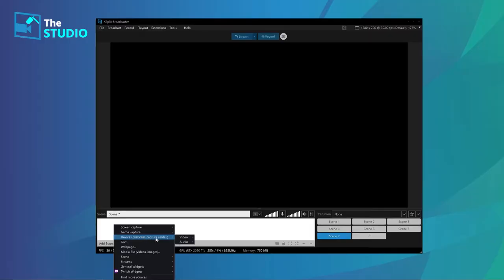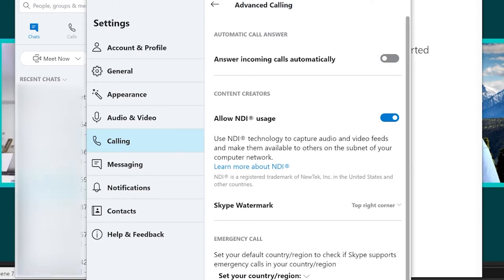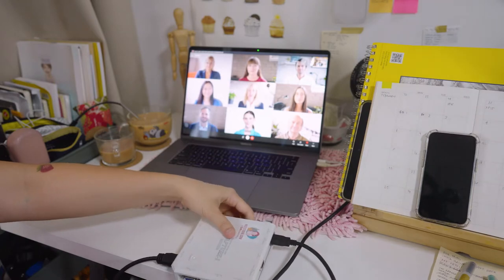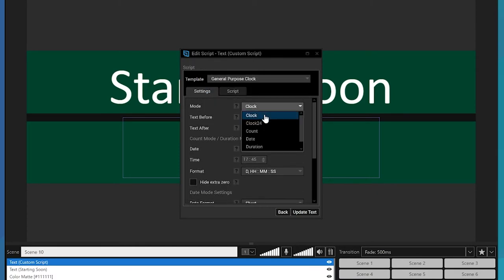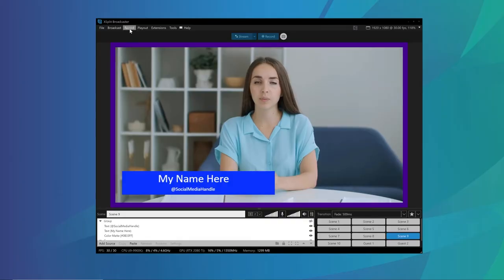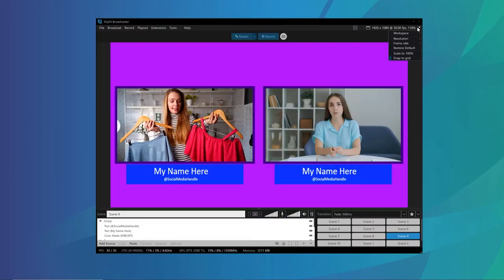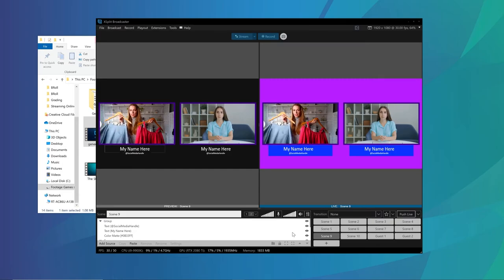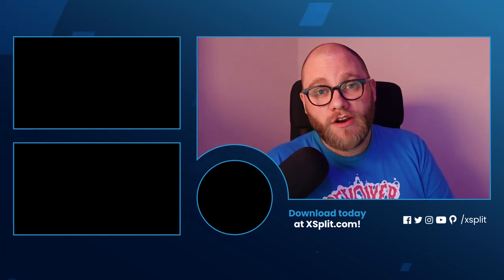How to do Online Talk Shows or Podcasts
Looking to startup a talk show or podcast? In this edition of the studio we look at what you need to do to produce your show completely virtually or online.

Intro 00:00
XSplit Setup 00:21
Skype NDI 01:10
Call Laptop 03:02
Production Elements 03:47
Setting Up a Stream 05:25
Virtual Cameras 07:23
Screenshots 09:20